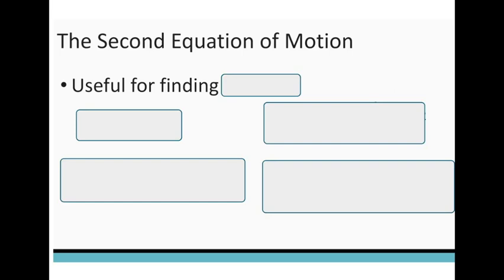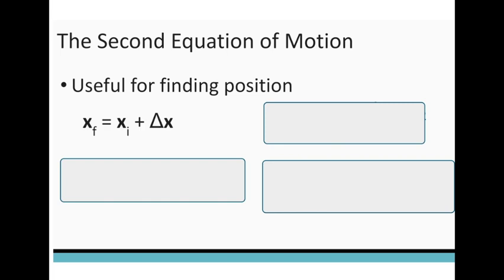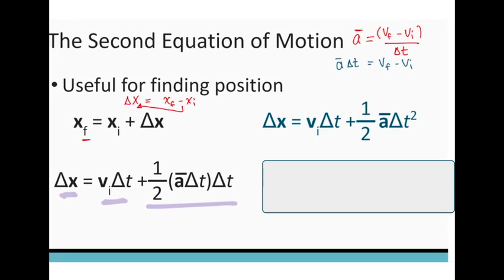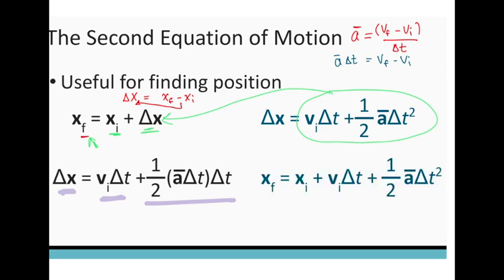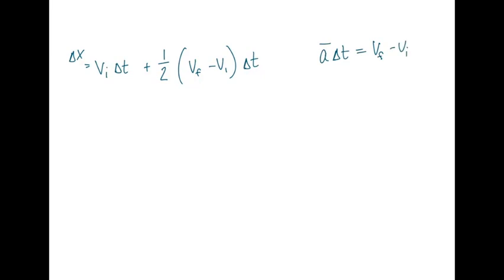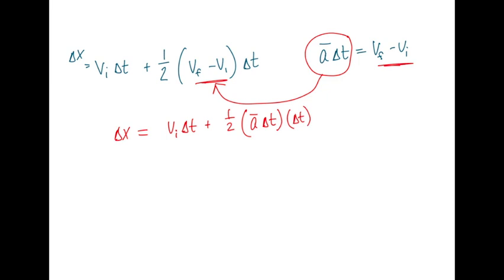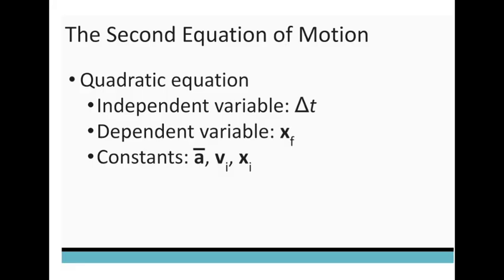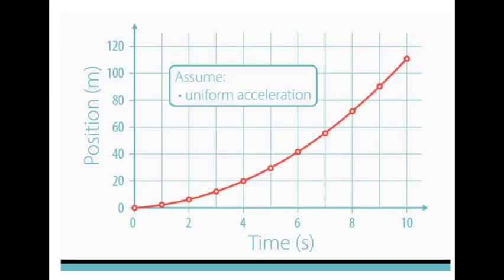2 2b Physics 2nd Equation of Motion